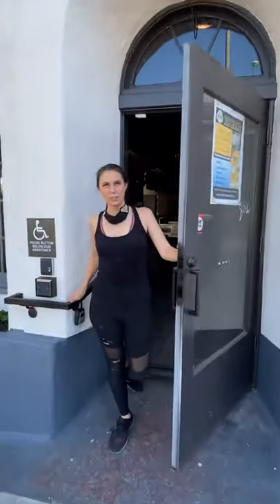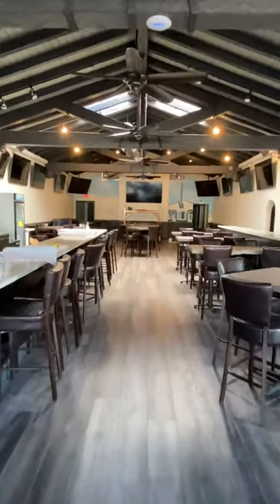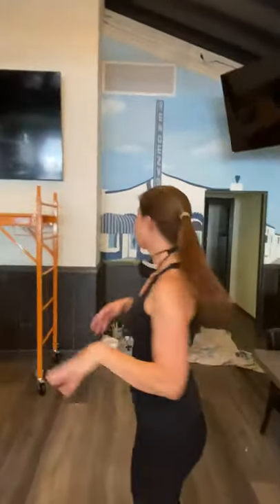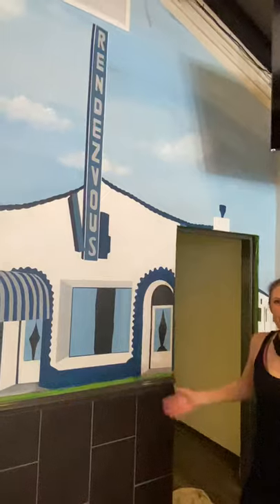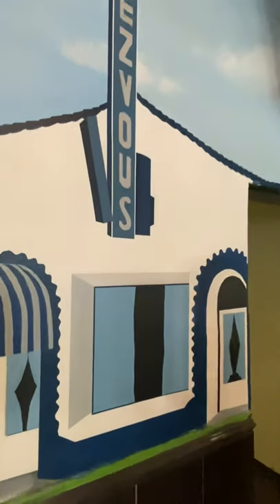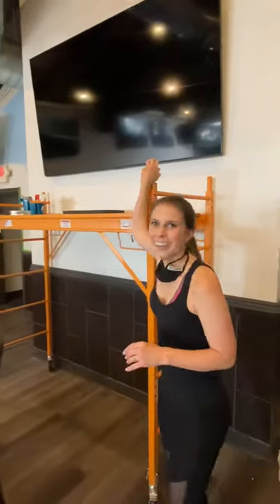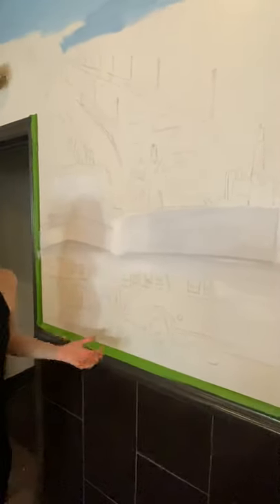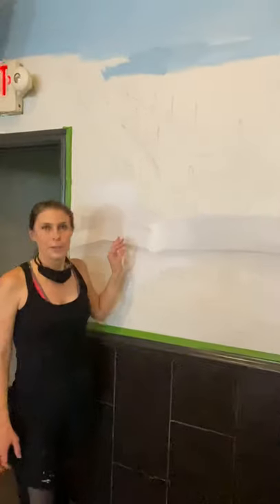Mural - Daily's Sports Grill - Work in Progress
Hi! In this video I take you through a process video of my mural for Daily's Sports Grill in San Clemente, CA. This is their second location (other location is in Rancho Santa Margarita). The location is in a historical building and the owners wanted to celebrate the history of this building and its history within the San Clemente.

This mural spans both sides of the west facing fall and is inspired by vintage photography of the old San Clemente pier and the original exterior of the building.

Be sure to Follow 'Saturday Night Live Art Shows' on Facebook and use the hashtag SNLArtShows to be FEATURED on our channel. Every Saturday evening we upload videos showcasing some of our beloved artwork. Artists from around the globe unite to display their artistic works.
 *Upload your video anytime between 6-9PM (In Your Time Zone).
 * Videos are usually 3 minutes long (or close to that!)